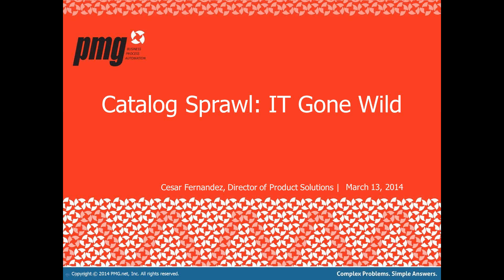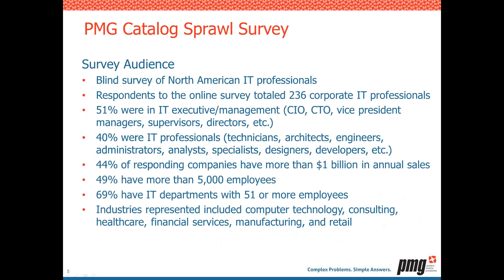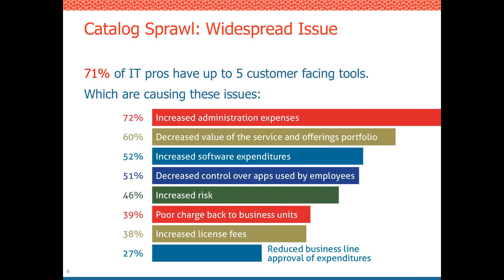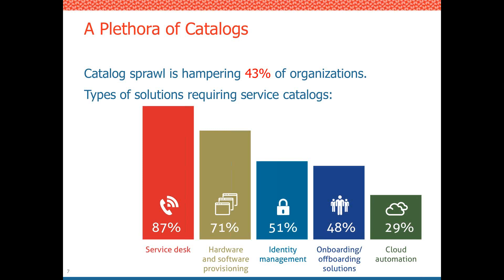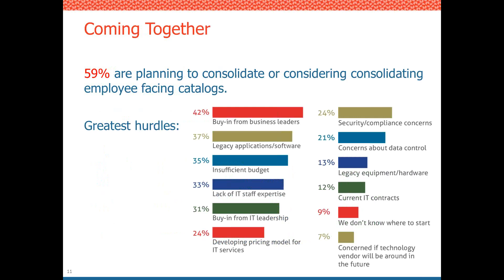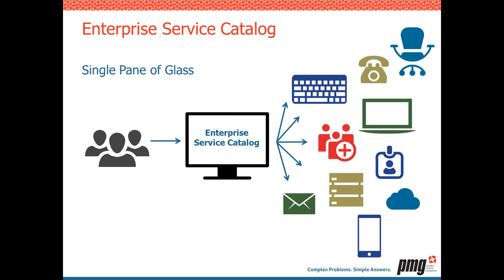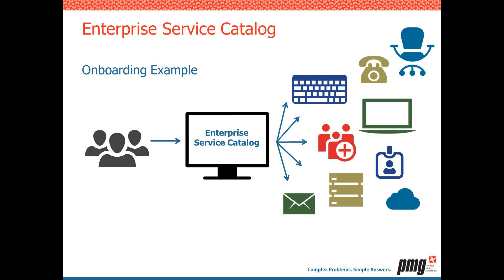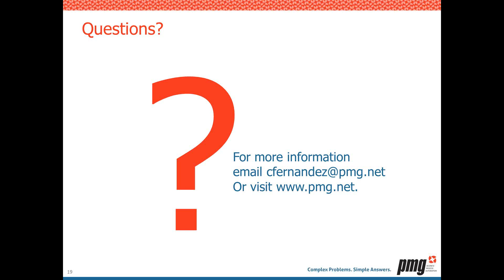PMG Webinar-- Catalog Sprawl: IT Gone Wild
Multiple customer facing tools start to crowd the IT infrastructure. The result: catalog sprawl. IT's enthusiasm to offer numerous customer facing catalogs creates unintended consequences such as confusion for customers, poor integration and collaboration, and increased support and maintenance costs. The solution: leverage a single pane of glass and 'consolidate to collaborate' within your organization.